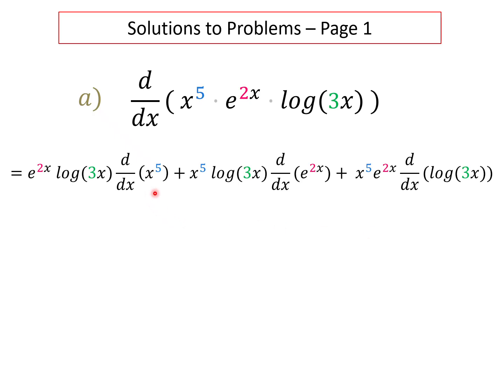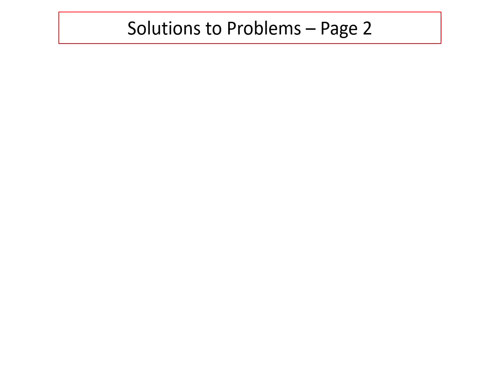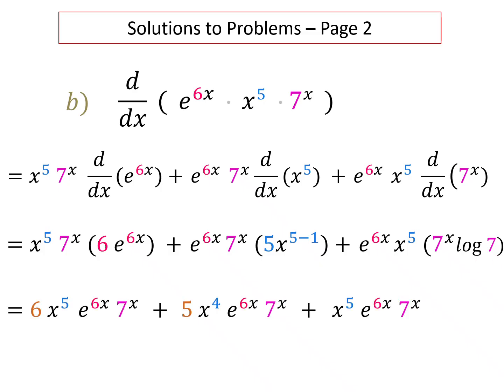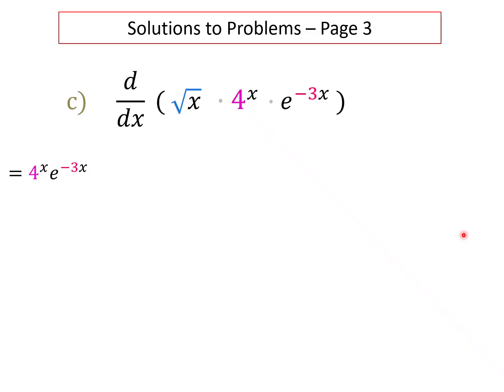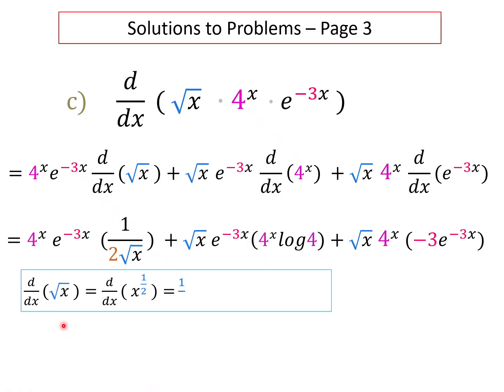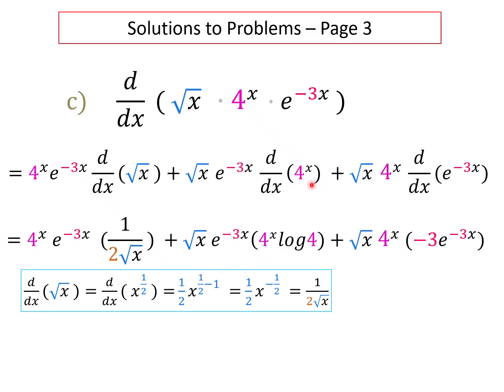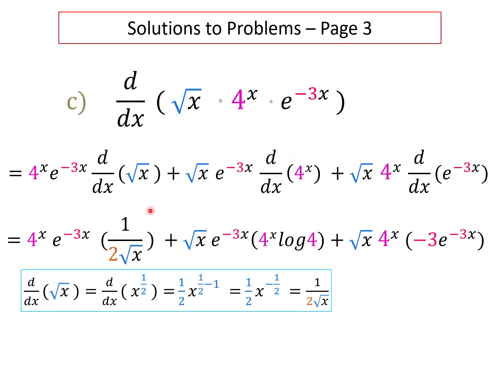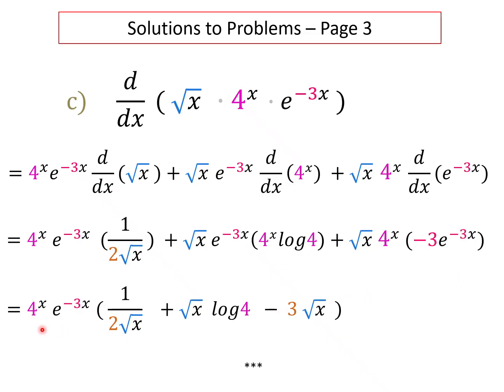12.2 Solved Examples - Product Rule in Differentiation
In this video, we'll work through more examples step by step to practice the product rule for functions with three or more factors. These examples are specifically designed for absolute beginners.